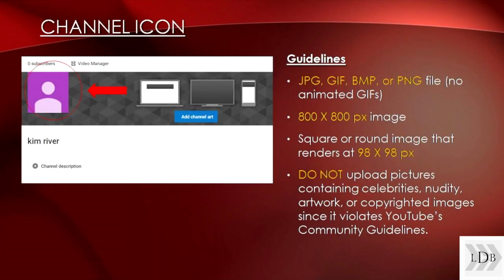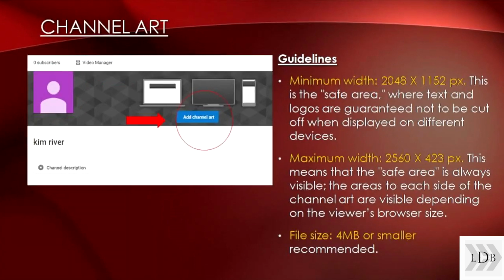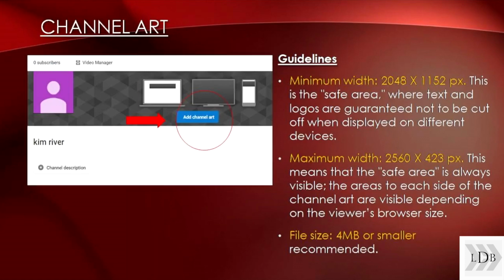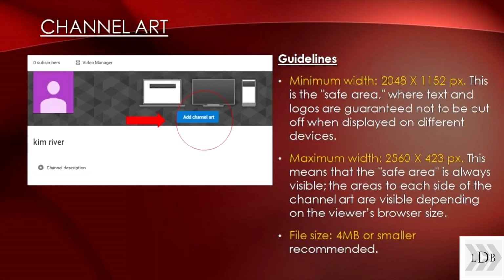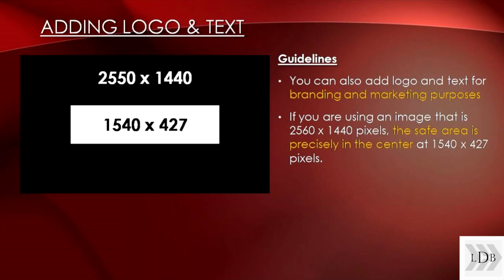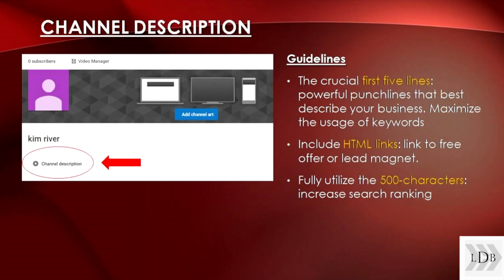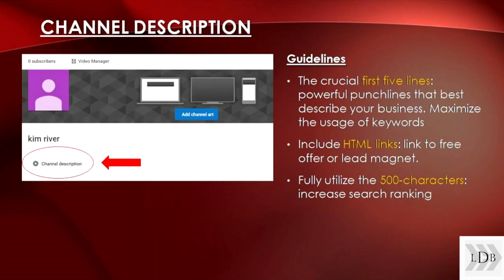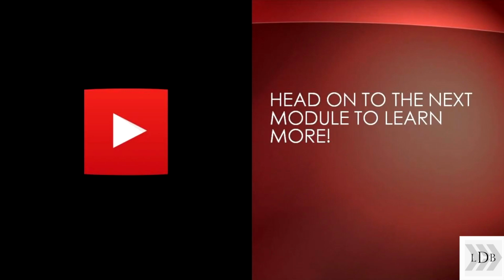🔥 How to Create YouTube Channel Step by Step Part 2🔥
✅ In this video, we're going to continue creating your YouTube channel step-by-step. In part one, we created a channel template and uploaded our first video.

✅ In this video, we're going to learn how to add videos to our channel, how to set up comments and likes, and how to monetize our channel. By the end of this video, you'll have a well-functioning YouTube channel that you can be proud of!

✅In this video, we're going to be showing you how to create your own YouTube channel step by step, in a way that's easy and simple to follow.

✅In part 1, we showed you how to create your YouTube account and create your channel. Now, in this part 2, we're going to be showing you how to populate your channel with great content! From creating a content strategy to creating a portfolio of your work, we'll show you everything you need to get started with your channel.

✅In this video, we'll continue to create your youtube channel step by step. In this part, we'll learn how to set up your channel name, profile picture, and privacy settings.

✅If you've followed Part 1 of this tutorial, then you already have the majority of the information you need to set up your channel. In this part, we'll only be tweaking a few settings to get your channel set up the way you want it. After watching this video, you'll have a successfully created your youtube channel!